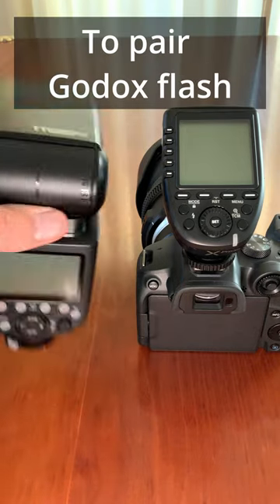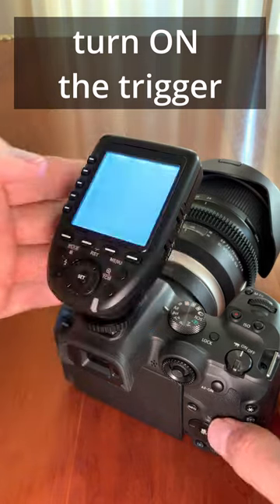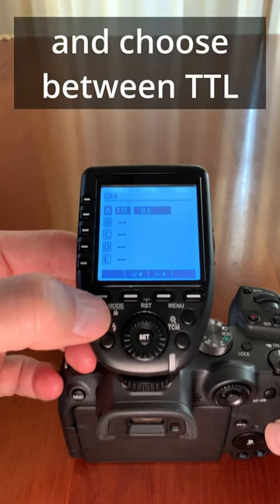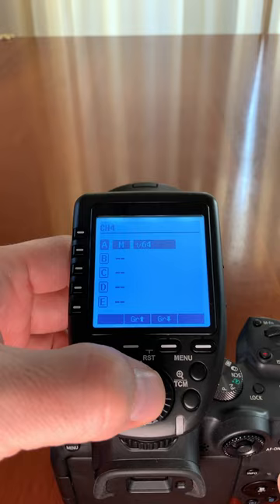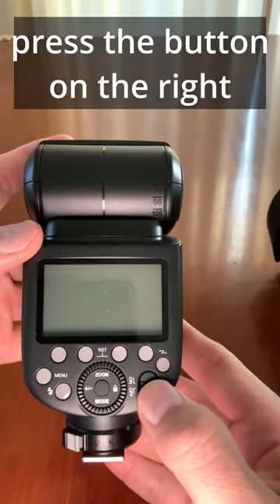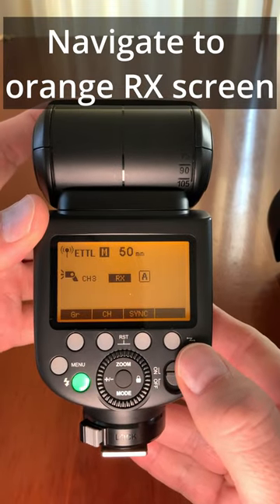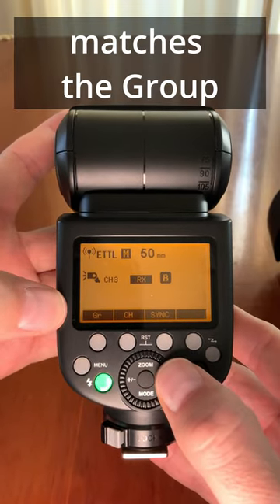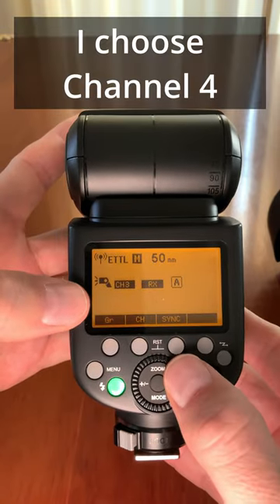Godox Xpro trigger. How to pair with flash [ Part 1 ]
How to set up Gogox TT685 II  speedlight with Godox Xpro-C trigger.

GEAR IN THIS VIDEO:

Godox X pro C
Godox 685II
Canon R7
Canon RF 15-35mm f2.8
SD Card Kingston Canvas React Plus 256GB